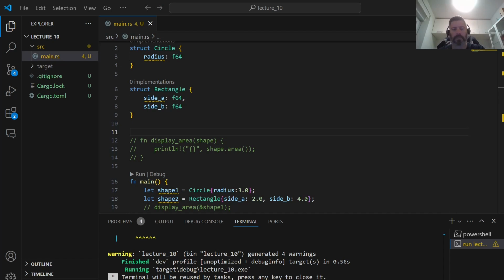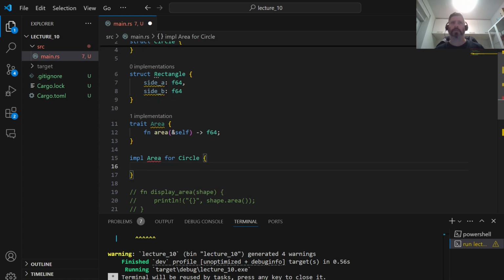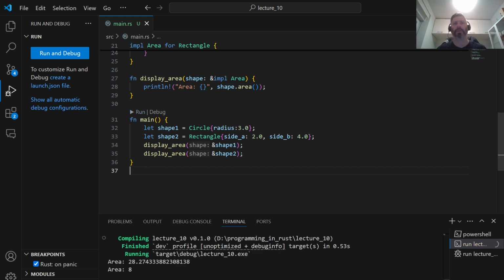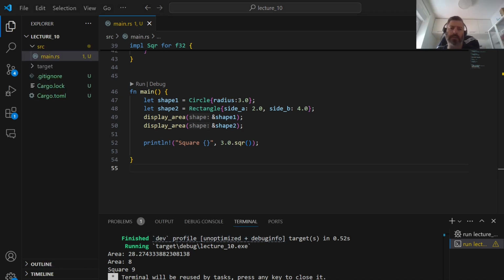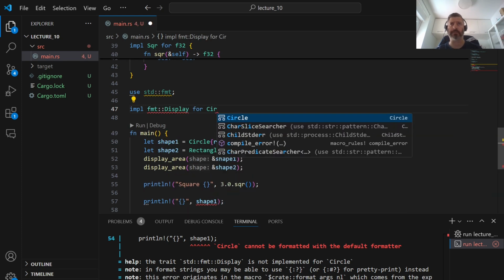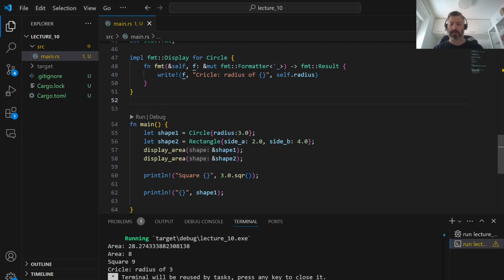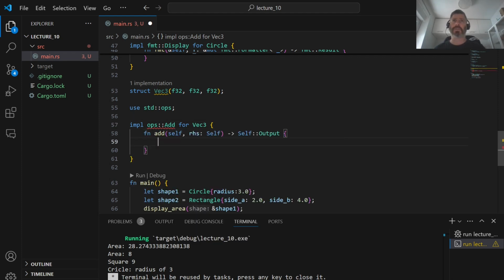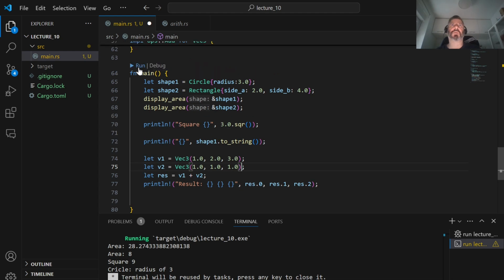Programming in Rust #10, Traits, Display Trait